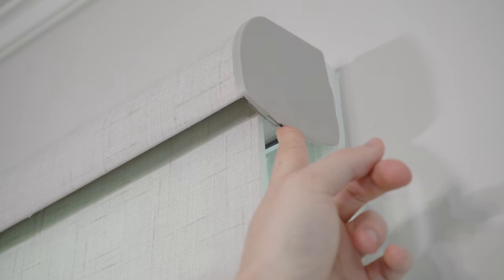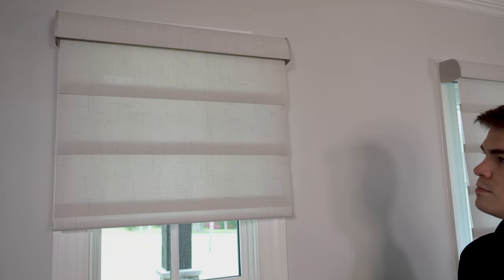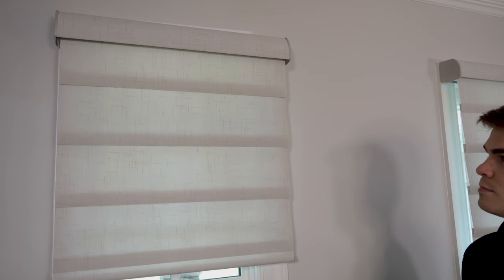How to Reset a Shade | Hunter Douglas PowerView (Gen 2) | A Shade Above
Follow along as we perform a simple reset on a Hunter Douglas Powerview Shade. Please note - this video DOES NOT APPLY TO ROLLER SHADES.

Created by A Shade Above Technical Support Services in Charlotte, North Carolina.